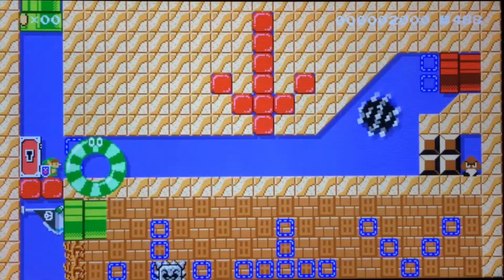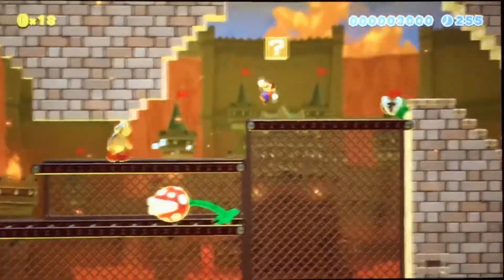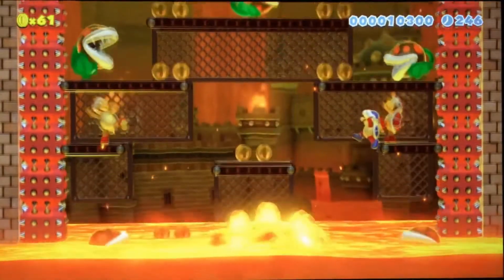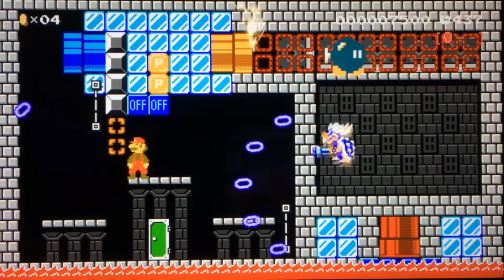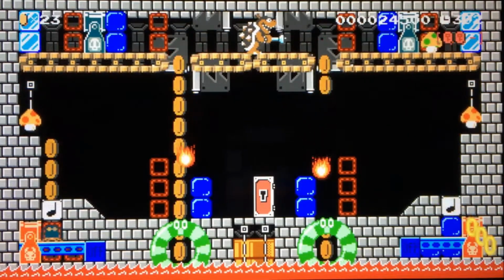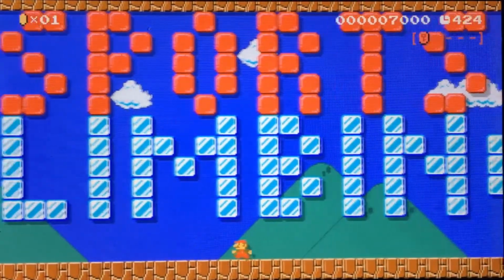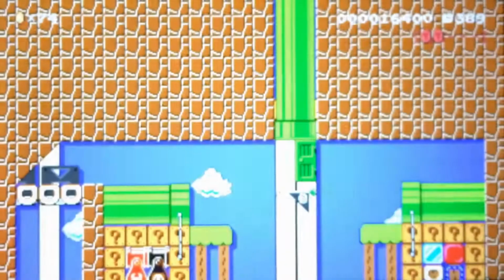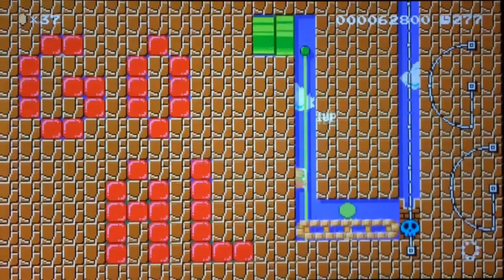2020 TOKYO OLYMPICS IN MARIO MAKER?! (Mario Maker 2 Funny Moments)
Today we check out recreations of games in Mario Maker like Pokemon Sword and Shield and 2020 Tokyo Olympics! Enjoy!

PokeAmino: PiePurplji

Welcome to the strangest place on the internet to watch Nintendo Content!! I do a variety of Nintendo related Videos and Streams, consisting of Pokémon, Mariokart, Splatoon, Legend of Zelda, Super Mario, Smash Bros, and more!